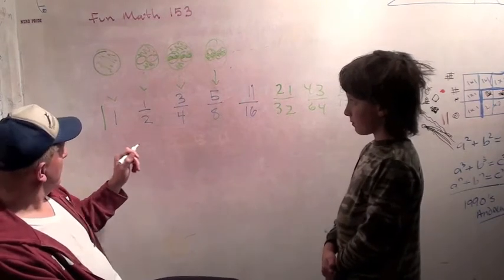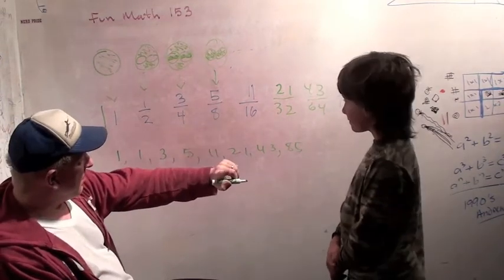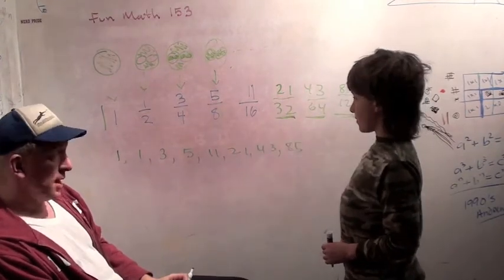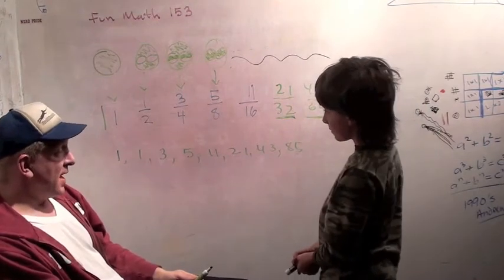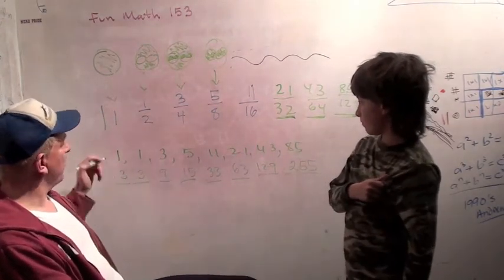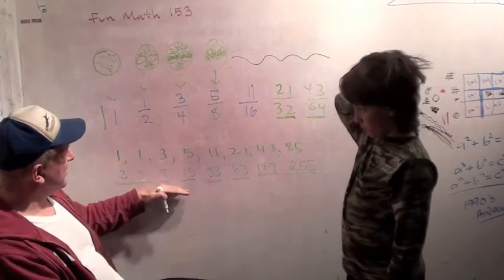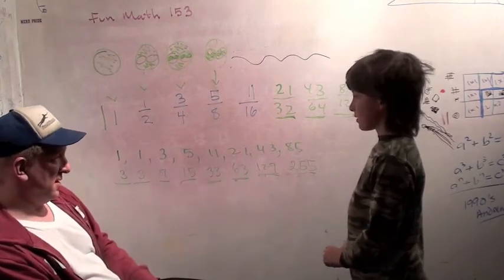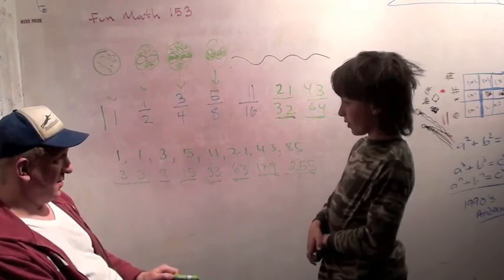FunMath153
Fun pattern problem for kids based on a problem posed by Fawn Nguyen in her twitter feed.